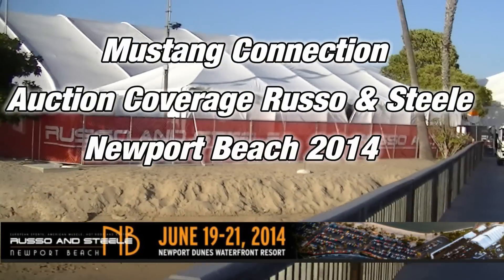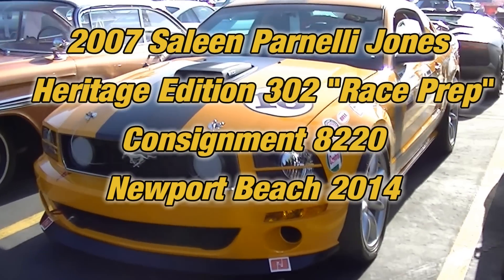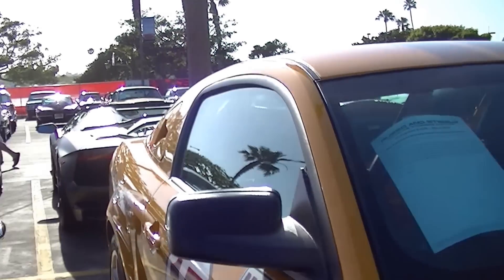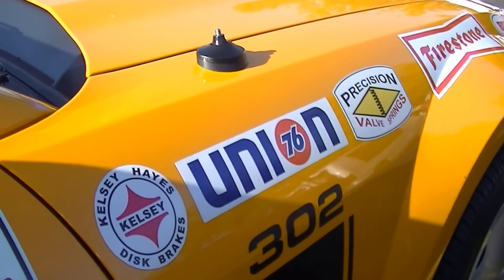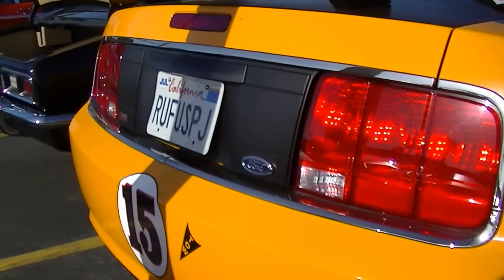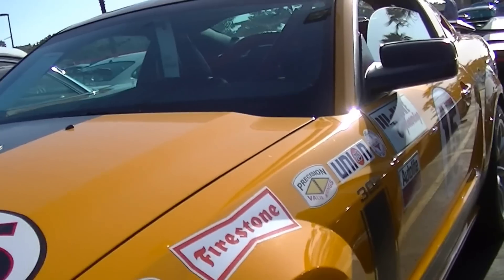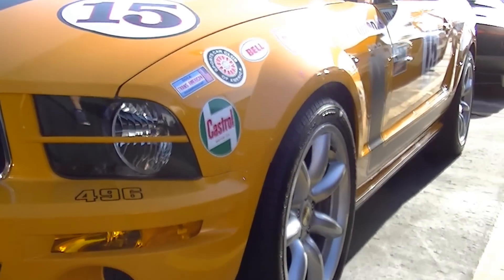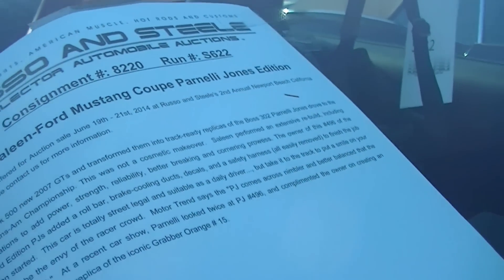2007 Saleen Mustang Parnelli Jones Heritage Edition at Russo and Steele Auction Newport Beach 2014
2007 Saleen-Ford Mustang Coupe Parnelli Jones Edition Russo and Steele Newport Beach 2014
Consignment # 8220
 Saleen took 500 new 2007 GTs and transformed them into track-ready replicas of the Boss 302 Parnelli Jones drove to the 1970 Trans-Am Championship. This was not a cosmetic makeover. Saleen performed an extensive re-build, including modifications to add power, strength, reliability, better breaking and cornering prowess. The owner of this #496 of the Limited Edition PJs added a roll bar, brake-cooling ducts, decals, and a safety harness (all easily removed) to finish the job Saleen started. This car is totally street legal and suitable as a daily driver..., but take it to the track to put a smile on your face and be the envy of the racer crowd. Motor Trend says the "PJ comes across nimbler and better balanced that the Shelby GT500." At a recent car show, Parnelli looked twice at PJ #496, and complimented the owner on creating an amazingly accurate replica of the iconic Grabber Orange # 15.

TITLED AS A 2007 FORD.